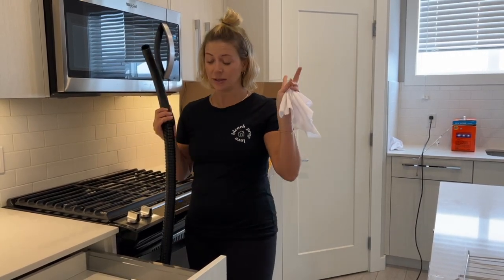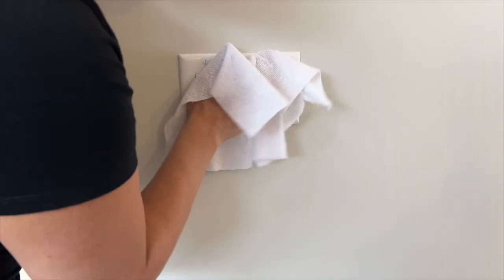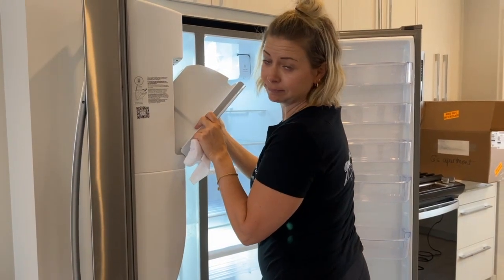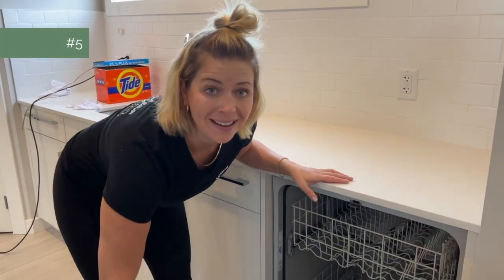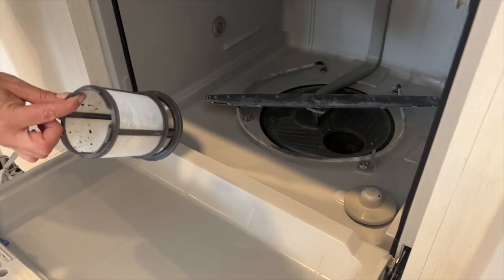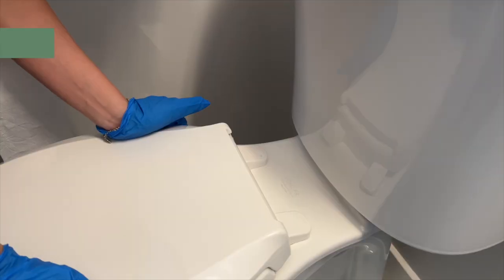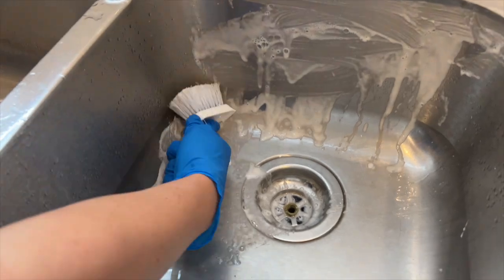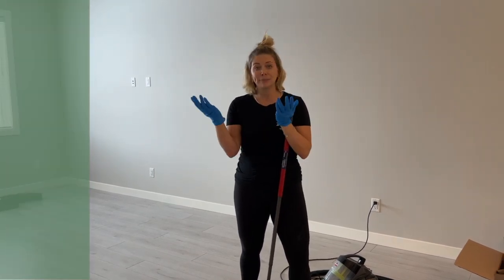Top 10 Move In Cleaning Essentials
Moving is chaos. You just want to get your stuff in the house and unpacked. You get the keys and the place looks clean, score right? Mmmmm kind of. This is where you will be eating, sleeping, and showering. You don’t know who lived here before you or what they did in the shower… So we are here to show you the top 10 most important things to clean and sanitise when you move into a new space.

0:00 #1 - Kitchen cabinets
0:39 #2 - High touch areas
1:11 #3 - Fridge
1:57 #4 - Microwave
2:13 #5 - Dishwasher
2:59 #6 - Shower/Tub
3:10 #7 - Washing machine
3:39 #8 - Toilets
3:55 #9 - Sinks
4:21 #10 - Floors